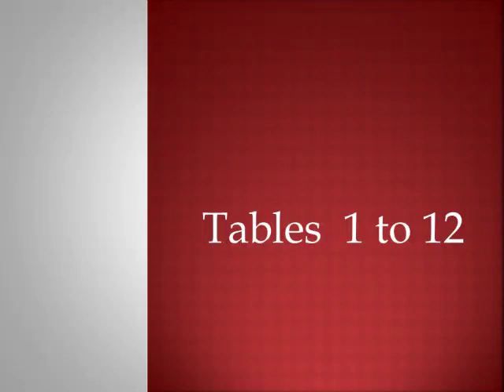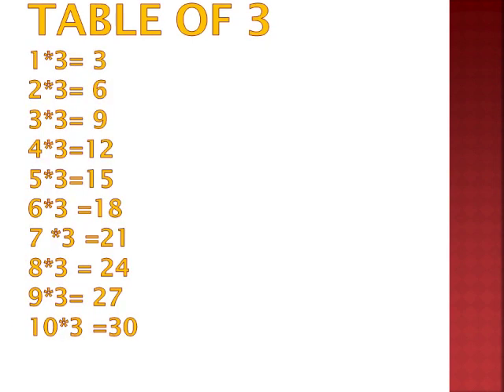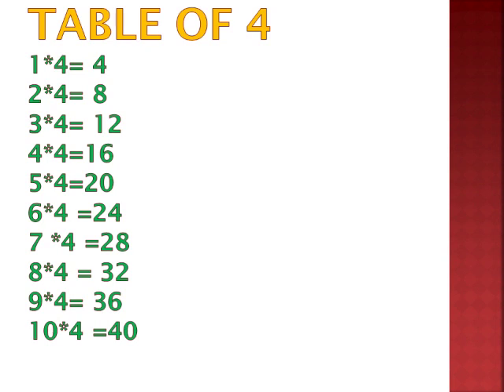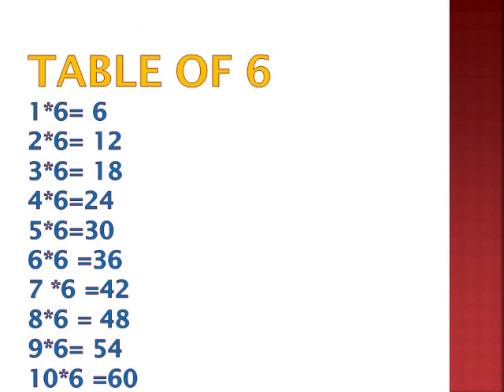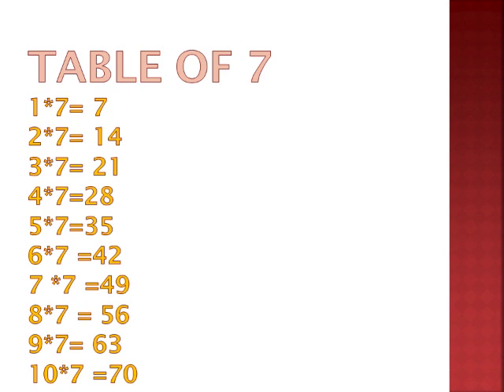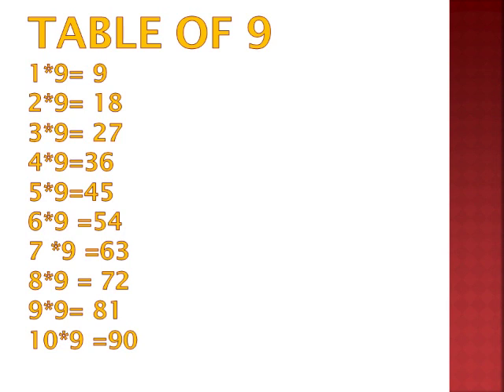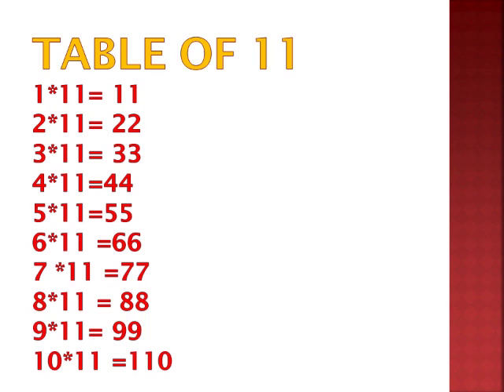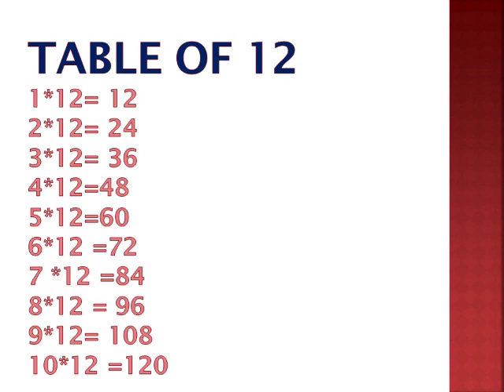Tables...1 to 12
tables covered till 12